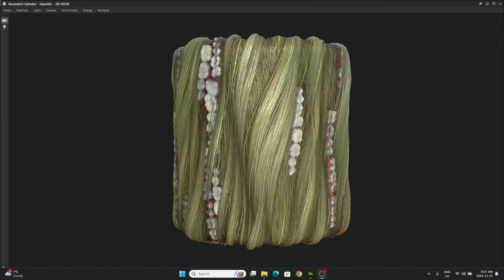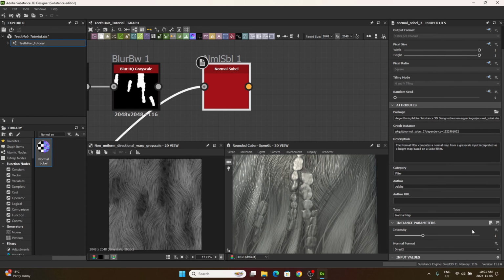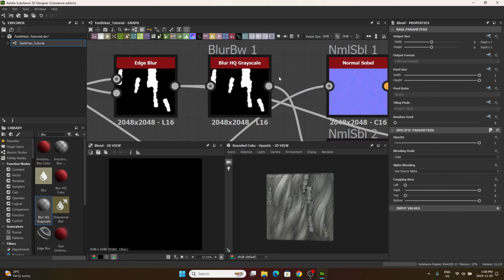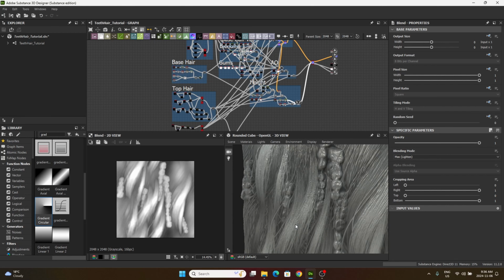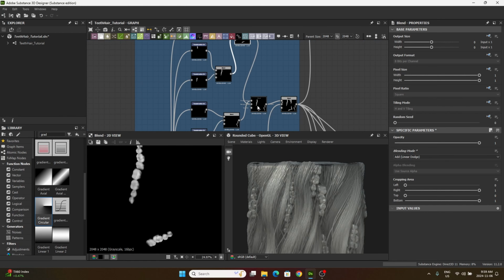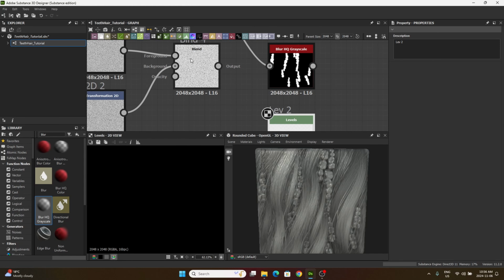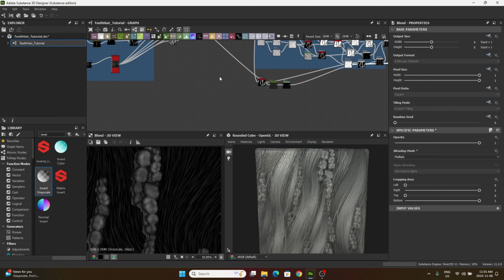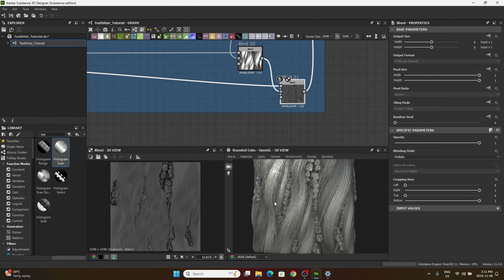Hairy Teeth Teethy Hair Material- Part 2 | Substance Designer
Part 2! We're making some progress. In this one I'm going to go over setting up the Ambient Occlusion, Normal map, Height, Roughness, Metallic, and making other various adjustments to help this material shine a little brighter.

It's Time stamp time

0:00:00 - Hii
0:00:27- Ambient Occlusion
0:13:33 - Normal
0:31:27 - Height
0:49:47 - Some Adjustments
1:19:28 - Roughness
1:57:24- Metallic

Important Links

Music Credits